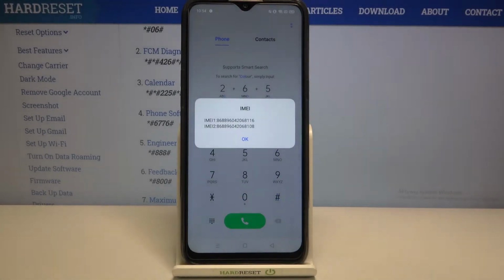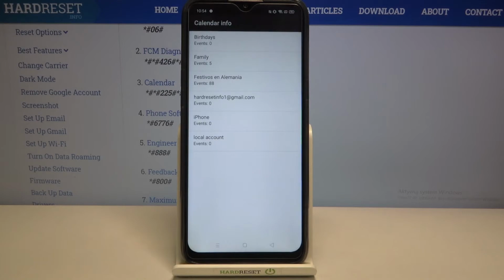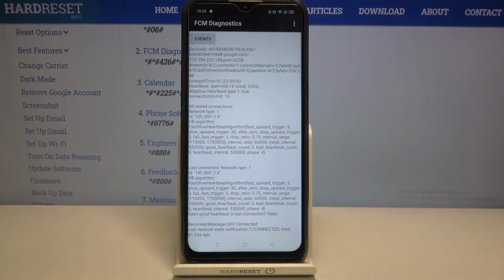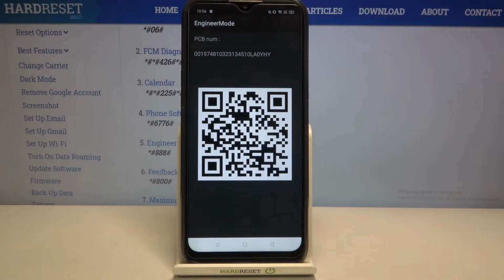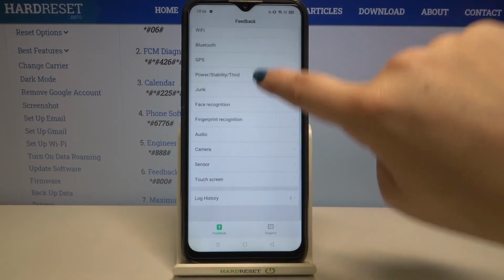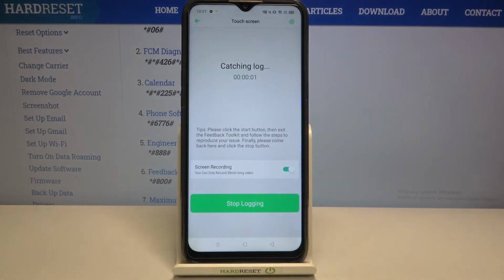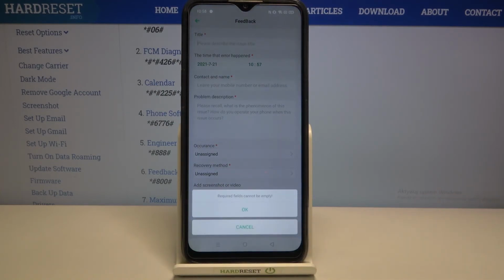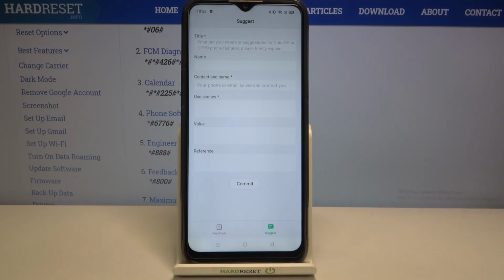How to Use Secret Codes in REALME 6i – Open Hidden Options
If you want to discover the many hidden and advanced options and modes in your REALME 6i, then you need to know all the secret codes. Our expert will show you how to enter secret codes and show you how amazing REALME 6i is. Visit our YouTube channel and discover more tutorials for your REALME.

How to use secret codes on REALME 6i? How to get access to hidden mode in REALME 6i? How to open secret menu on REALME 6i? How secret codes work on REALME 6i? How to use Secret Codes on REALME 6i? How to open hidden menu in REALME 6i? How to Discover Hidden Mode in REALME 6i? How to Activate Hidden Features in REALME 6i?  How to Enter Code to REALME 6i? How to Find Secret Options in REALME 6i? How to Use Secret Options in REALME 6i? How to Discover Secret Options in REALME 6i?